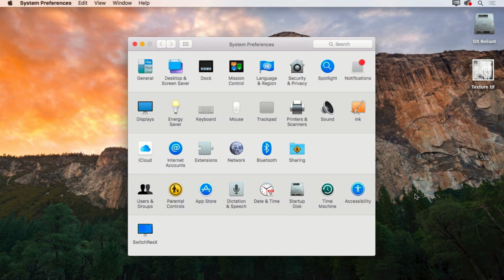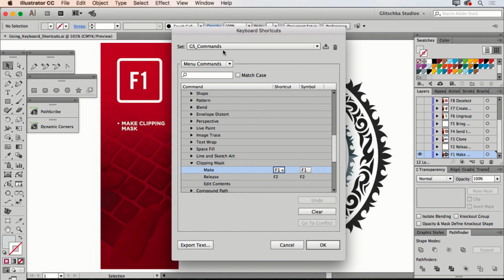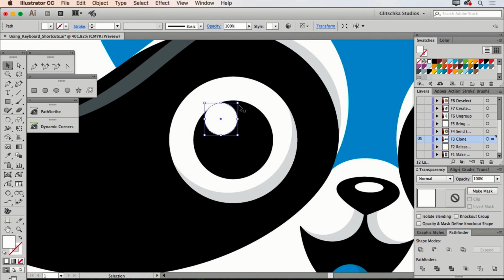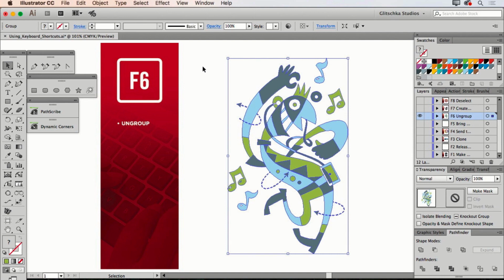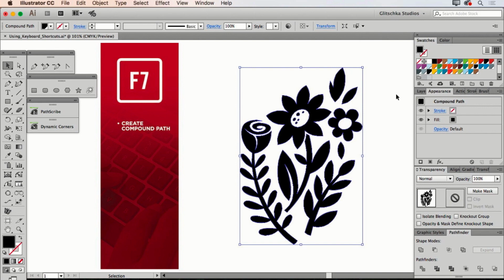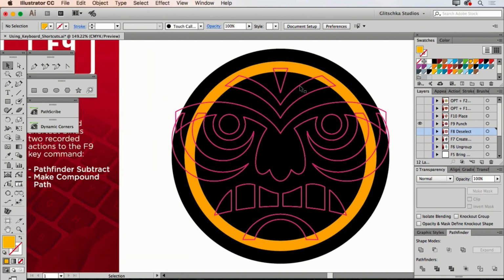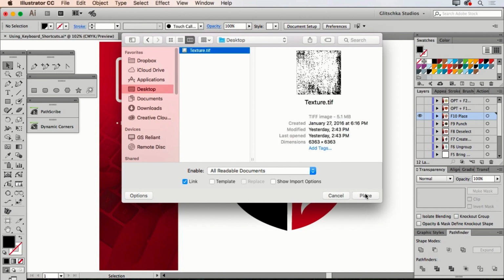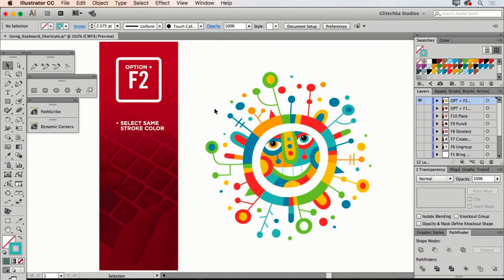Master Keyboard Shortcuts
Learn how to save a ton of time in Illustrator by creating and leveraging smart keyboard shortcuts. Implementing the information in this video could easily cut 20% of the time off projects in Adobe Illustrator.

We've also included the AI file Von is using in the video so you can follow along on the RetroSupply website here: